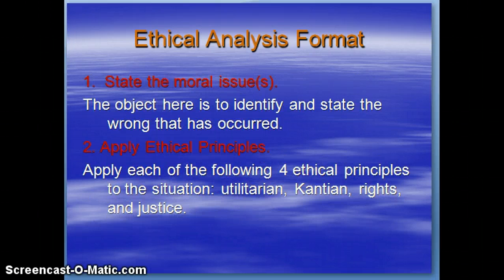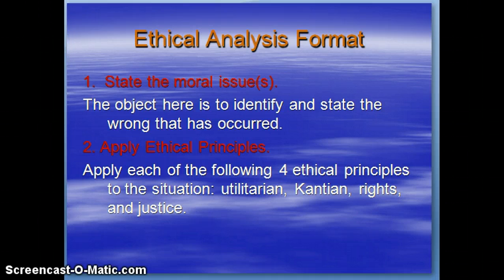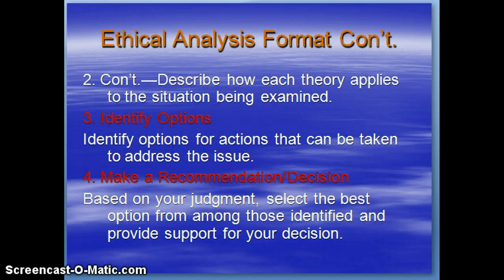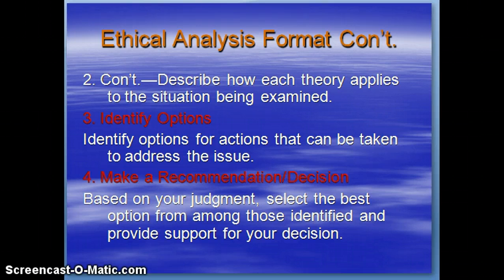Ethical Analysis Format video